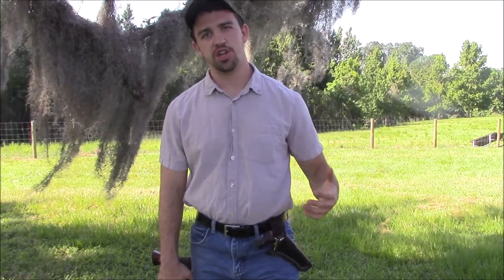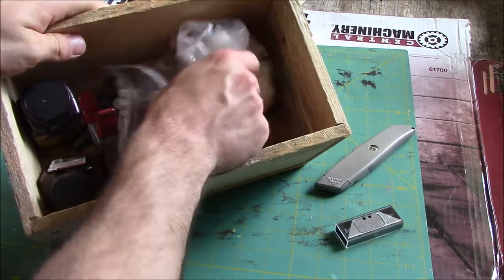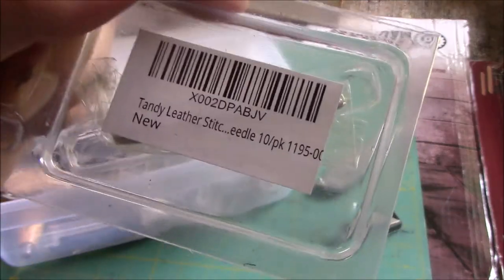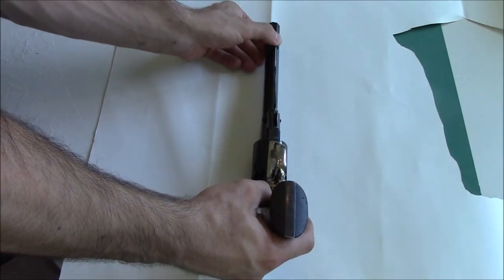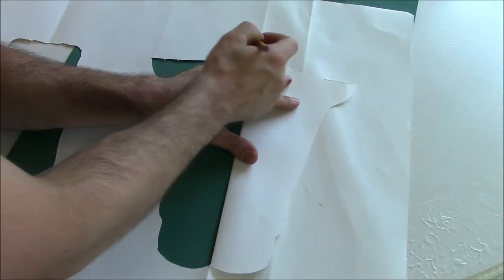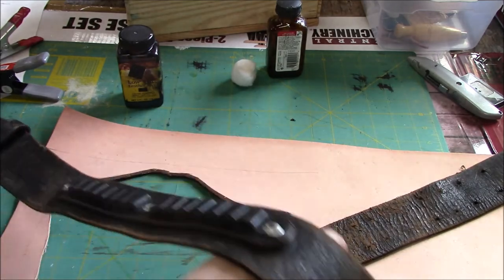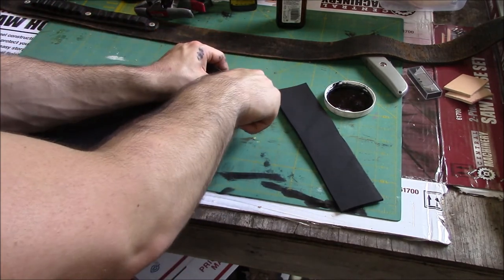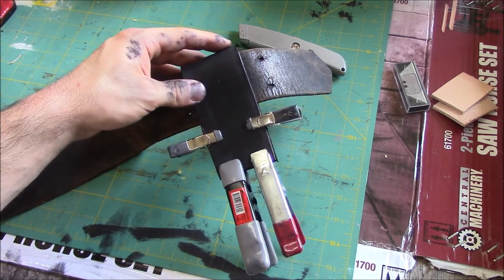How I Make A Black Powder Revolver Holster - Part 1 of 2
Links to listings for my Custom Revolver Presentation Cases below:

In this video I'll go over how I go about making a revolver holster. In the next video we will get the stitching done.

Custom Black Powder Revolver Display Box

You will need:
-Box Cutter
-Extra Blades
-Spring Clamps
-Cotton Balls
-Contact Cement
-Low-Voc Dye
-Waxed Thread
-3-Prong Leather Punch
-Tandy Groover
-Leather Needles
-3mm Sewing Awl
-7-9 OZ Leather 12"x24"
-Posterboard
-Drawing Compass